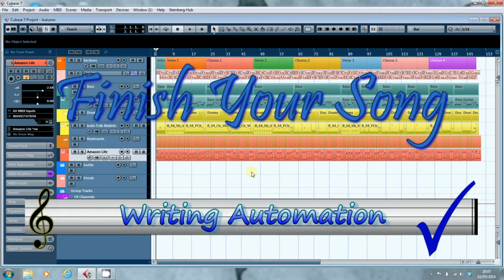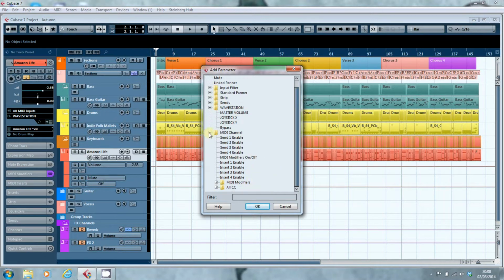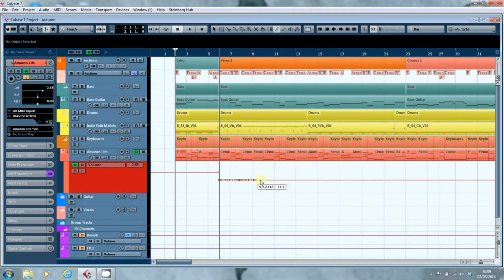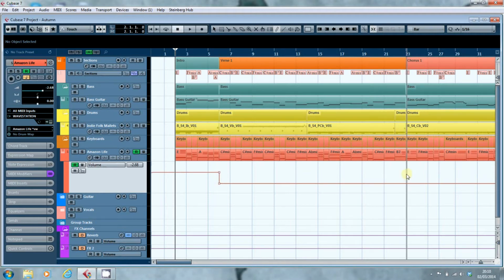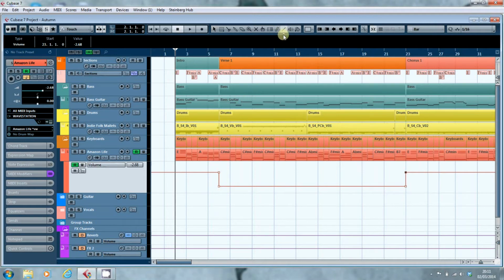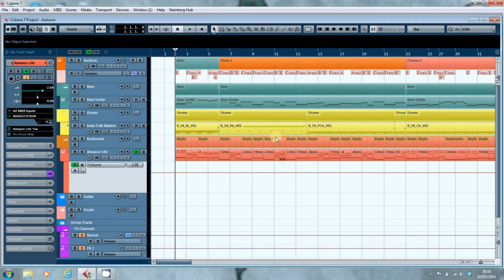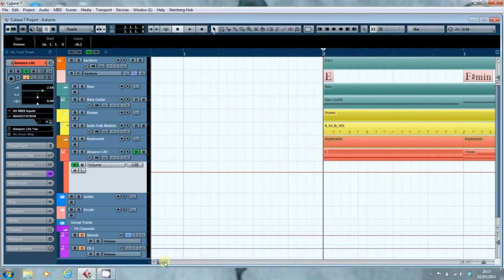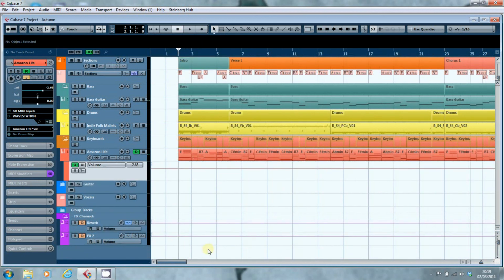Writing Automation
Rather than recording the movement of the controls during a mix, most DAWs allow you to simply write in the changes.  Each provides its own set of tools for this, but the functionality is broadly the same.  Writing automation allows you to access every facet of every plugin, channel strip or virtual instrument, so take care -  it's easy to overthink things.  In this video, I look at the different ways you can write automation.